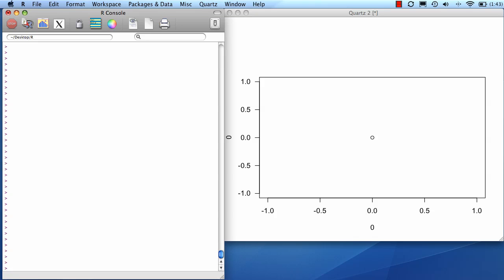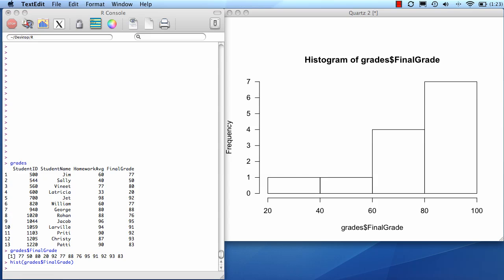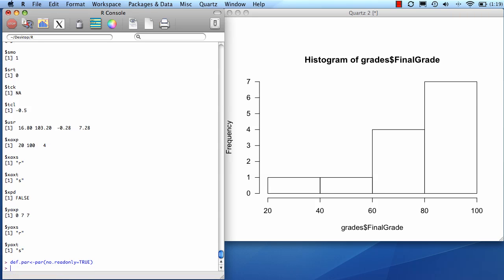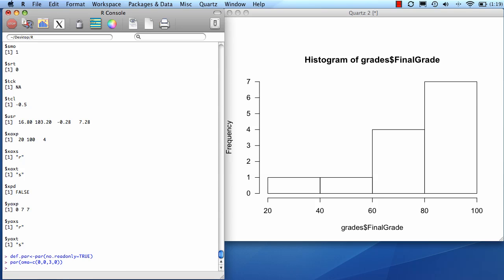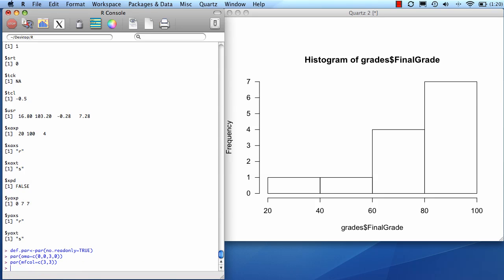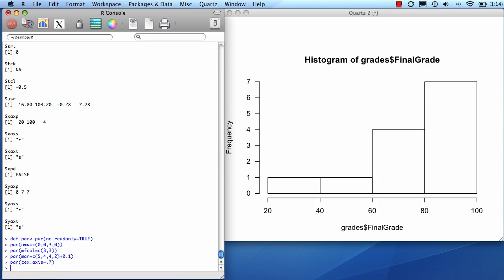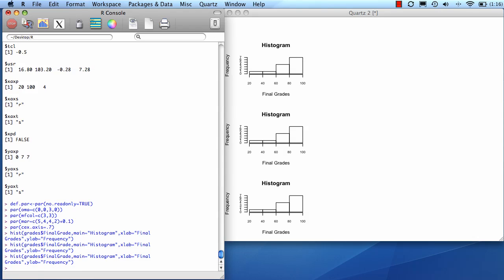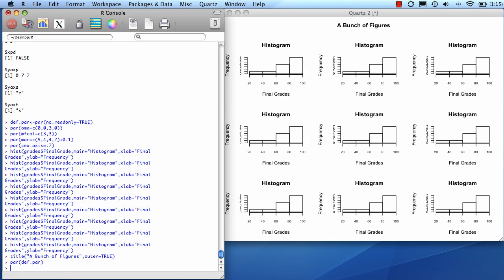R Statistical: Multiple Plots on One Page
In R, putting many graphs on one page takes quite a bit of setup and tweaking.  Here's a tutorial on how to do it.